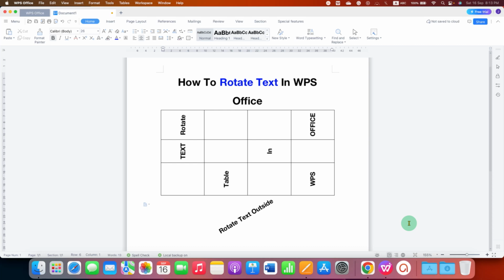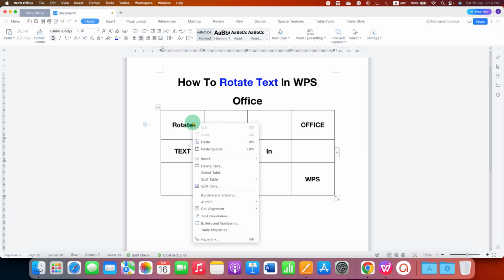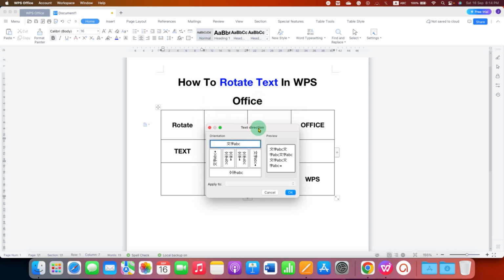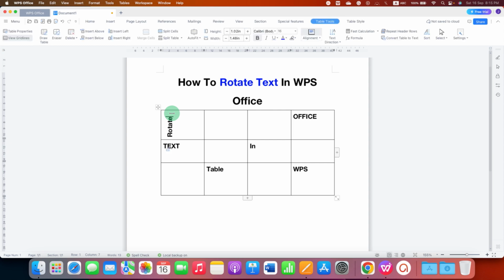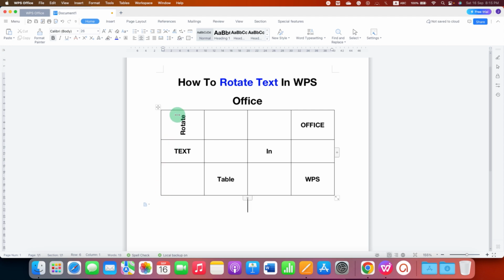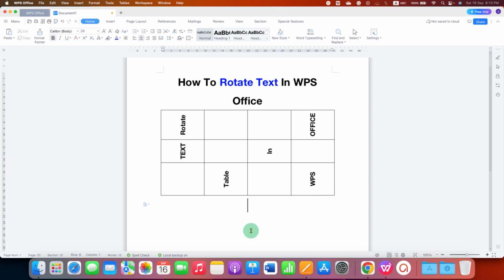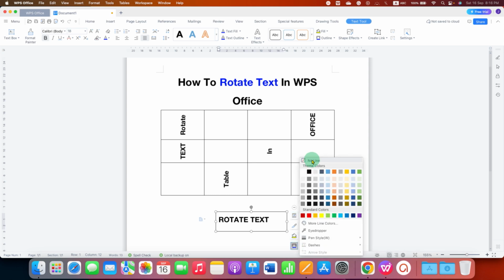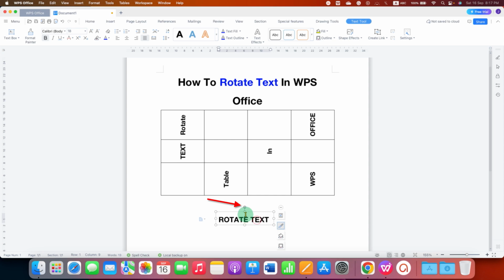How To Rotate Text In WPS Office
In this WPS Tutorial Video Learn How To Rotate Text In WPS Office Writer Document. You can rotate text or words in any direction eg. Vertical inside the table using Text orientation option and to rotate text outside the table in the document make use of the textbox and rotation arrow above it to change the text direction
0:00 What's in Video
0:11 Rotate Table Text
0:30 Rotate Text Freely in Document